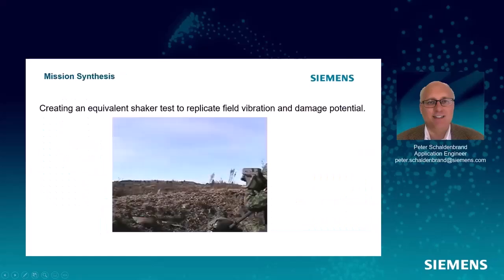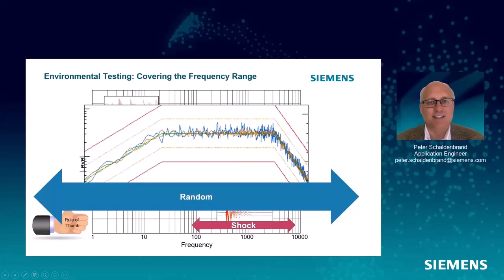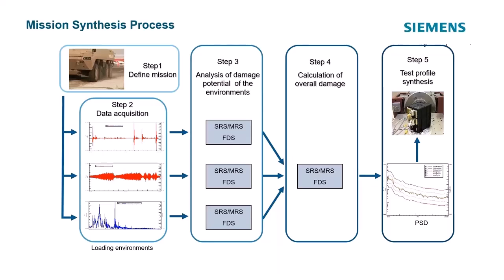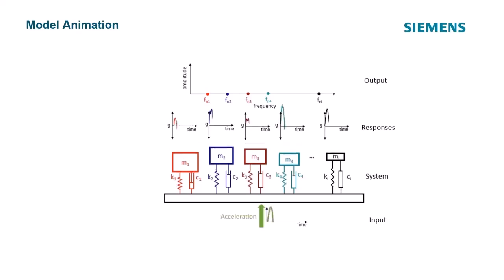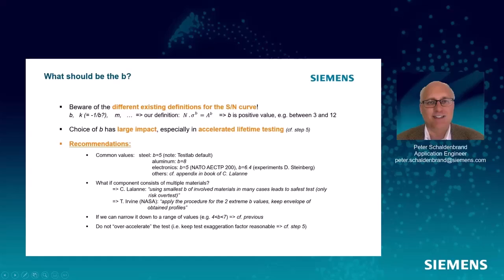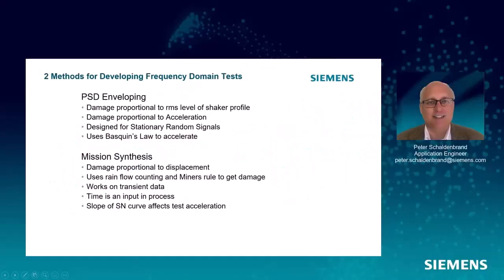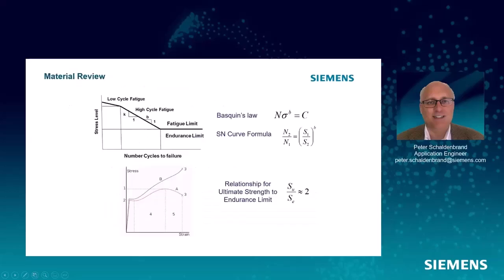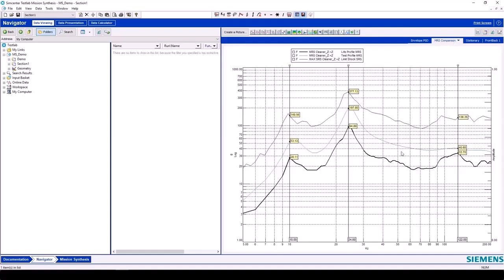Mission Synthesis Seminar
Mission synthesis is a process where field vibration data is collected and turned into an equivalent test that can be performed on a shaker table.  More information about the Mission Synthesis process on the Simcenter Testing community